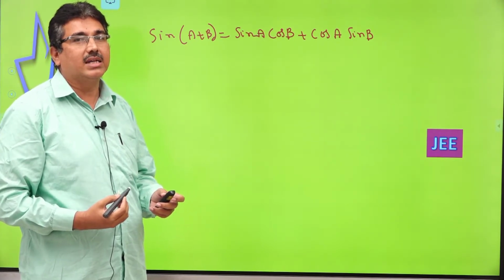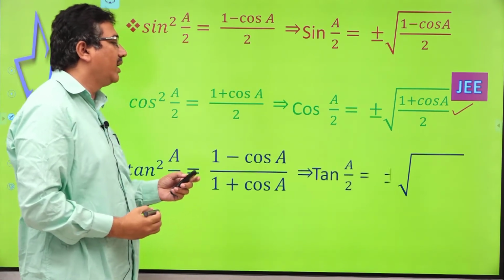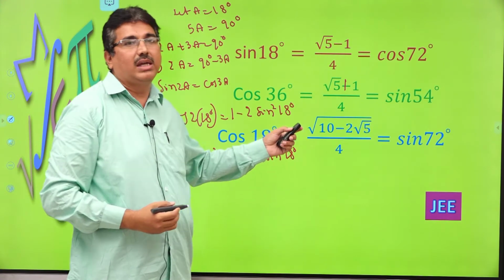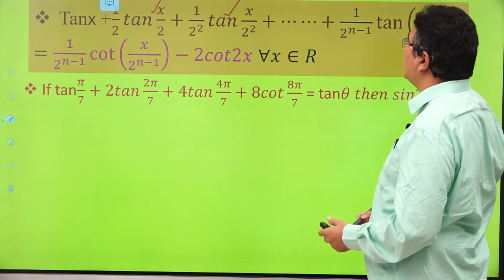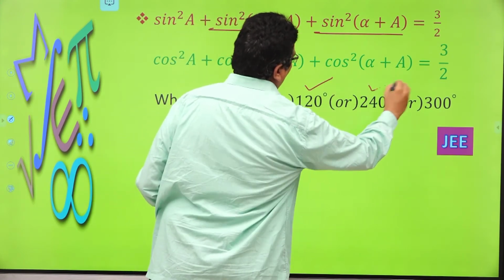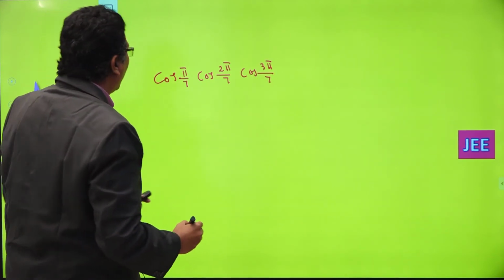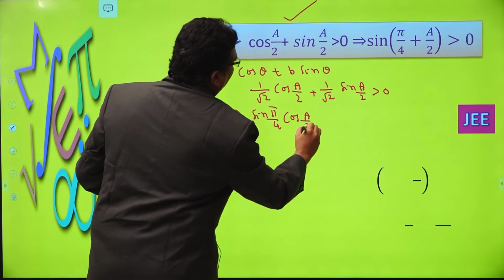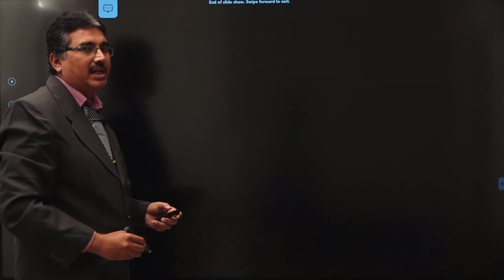Multiples and submultiples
Multiple angles concepts